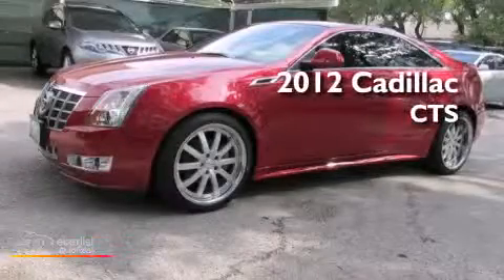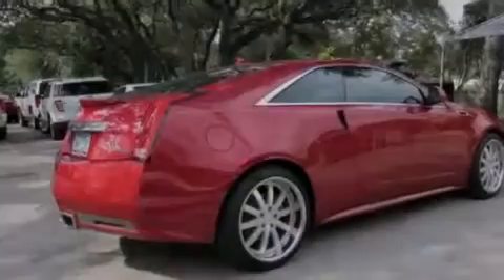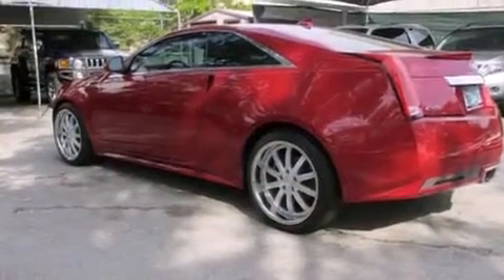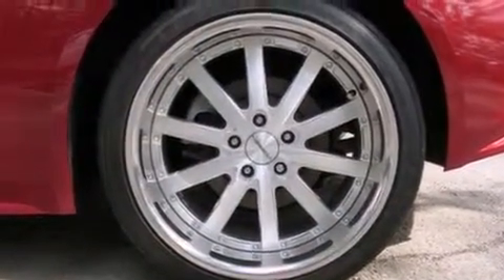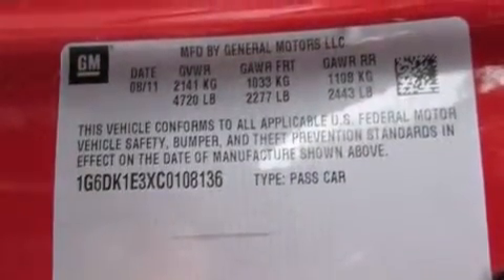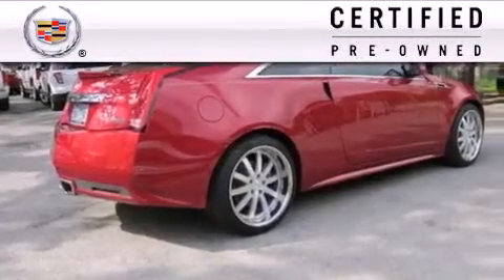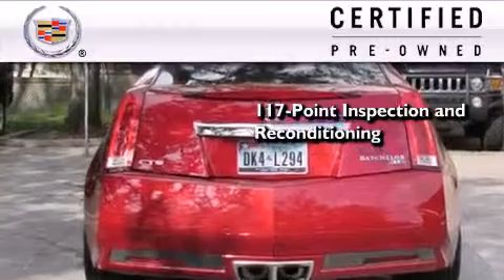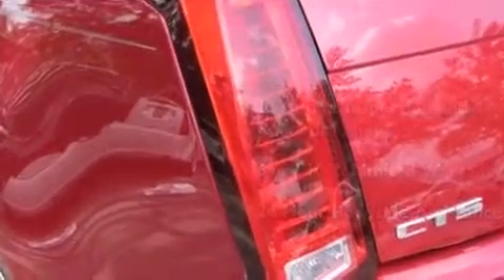2012 Cadillac CTS Coupe Certified San Antonio TX 78230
We are proud to present this 2012 Cadillac CTS Coupe .

 Year : 2012
 Make : Cadillac
 Model : CTS Coupe
 Engine : 3.6L VARIABLE VALVE TIMING V6 DI DIRECT INJECTION
 Trans . : Automatic
 Exterior : Red
 Miles : 7,012
 Interior : Gray

 Used 2012 Cadillac CTS Coupe San Antonio TX